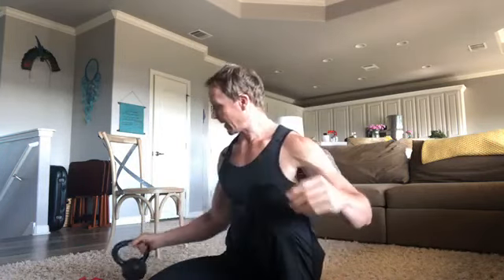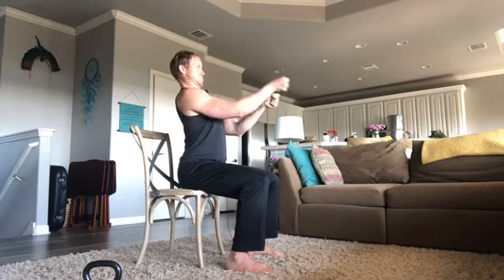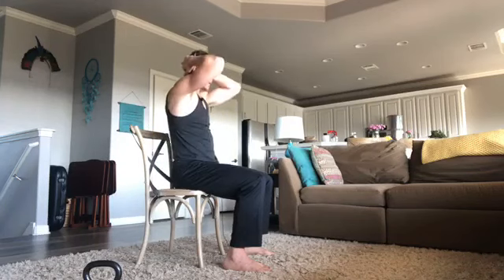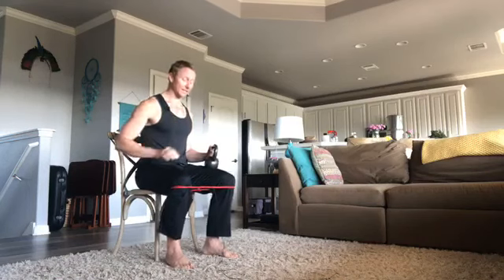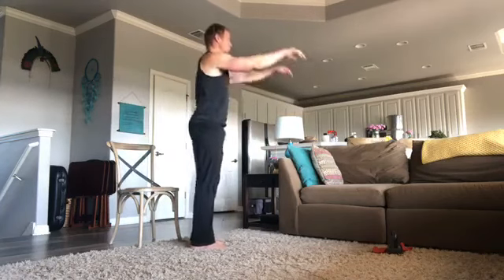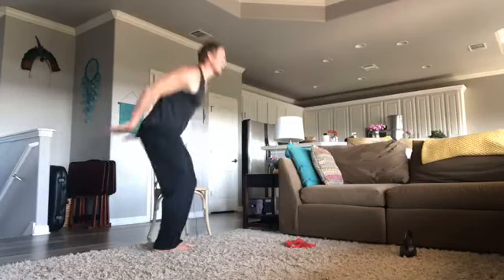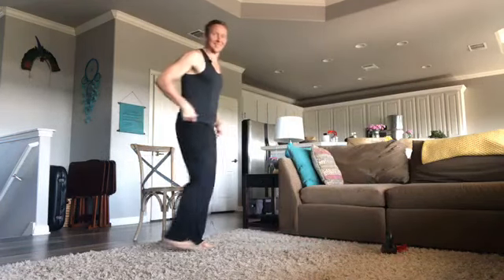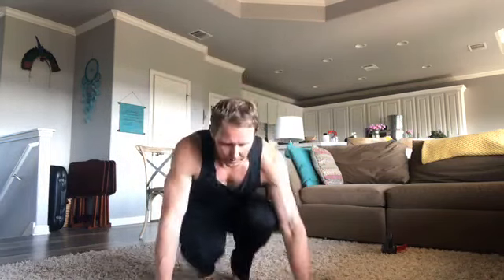Home Workout With Chad - #43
“Some people want it to happen, some wish it would happen, others make it happen.”

-Michael Jordan

EQUIPMENT
-chair
-looped band
-light weight
EDUCATION
-principles of sitting
-principles of standing
WARMUP
3 rounds:
5 cervical retractions + ext
10 thoracic ext
5 shoulder shrugs
2 rounds of:
30 sec seated hip ER stretch
WORKOUT
3 rounds of:
15 sit to stands
5 monstar walks
20 indian squats
20 bent over pulls
COOL DOWN
2 rounds of:
10 holding up heaving
3 pressing down earth
10 breaths

HAVE YOU TRIED OUR NATIVEPATH PRODUCTS?